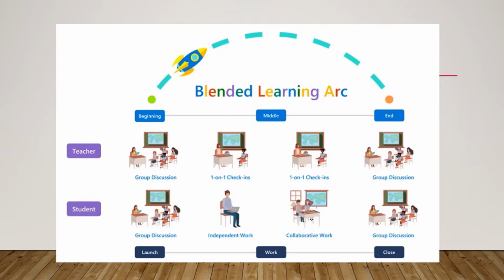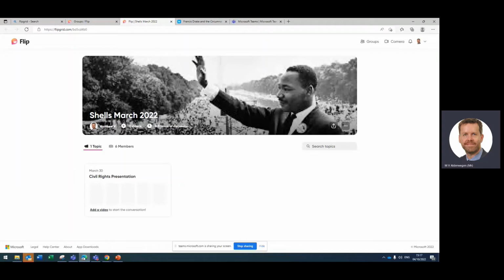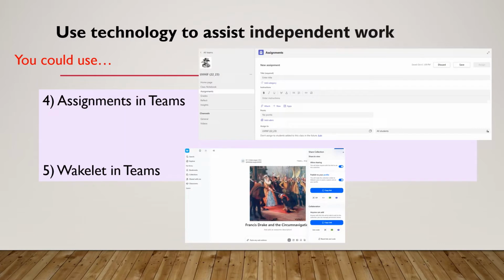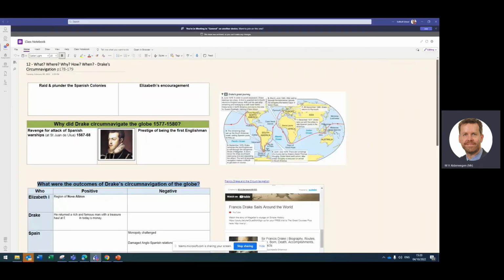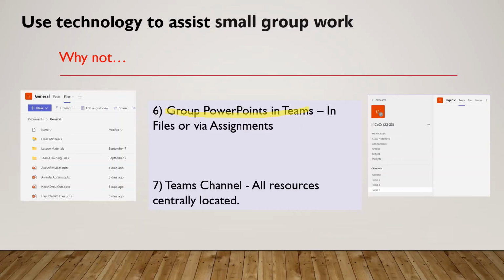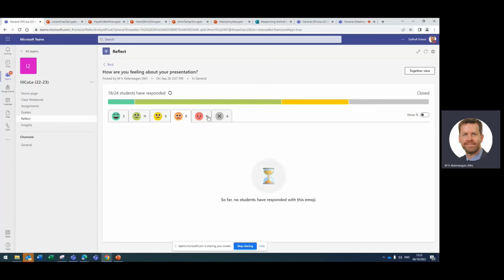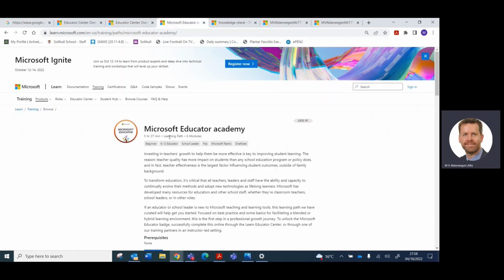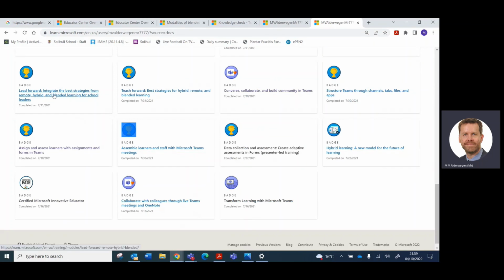icTeach in Ten Microsoft Editor Module 1 of 6